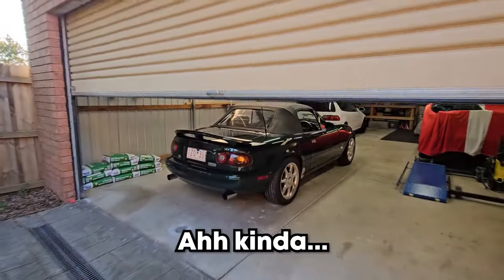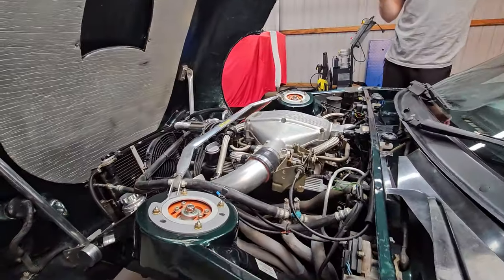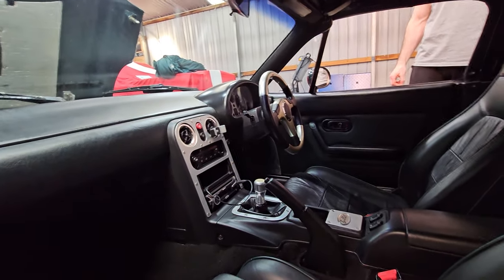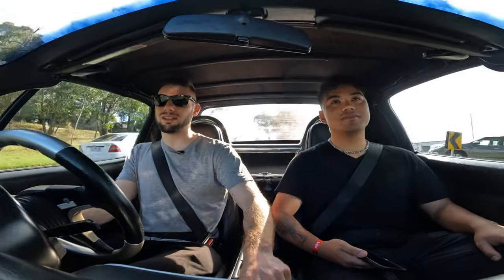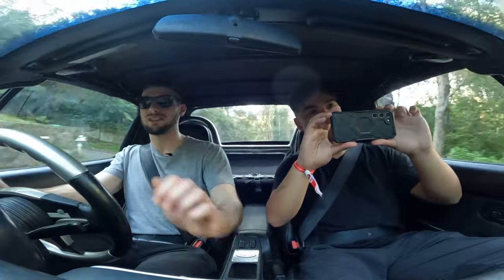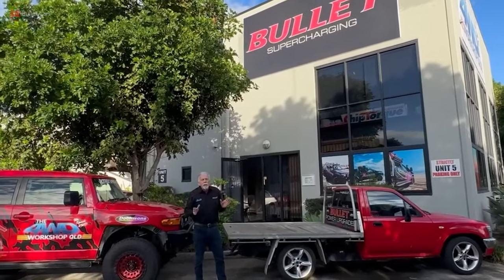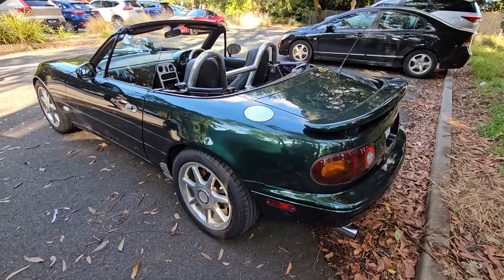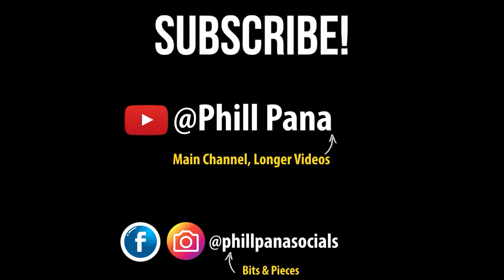My RARE V8-engined Mazda MX-5 | Project Bullet Roadster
Video Music By Karl Casey @ White Bat Audio